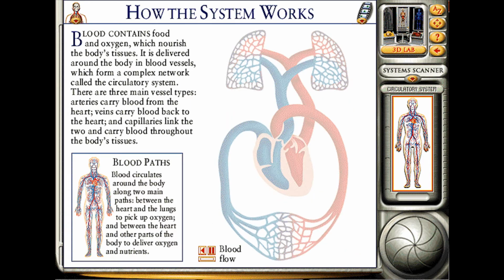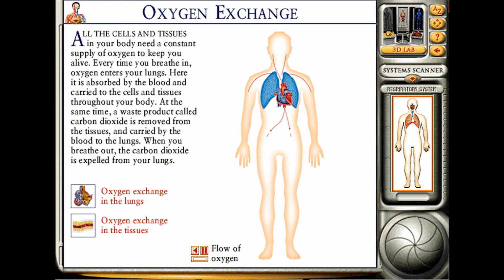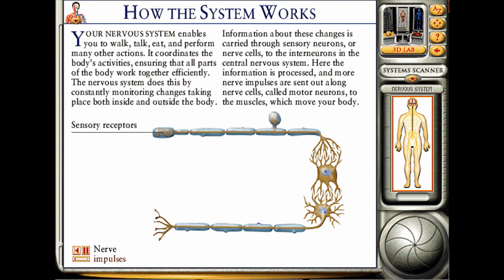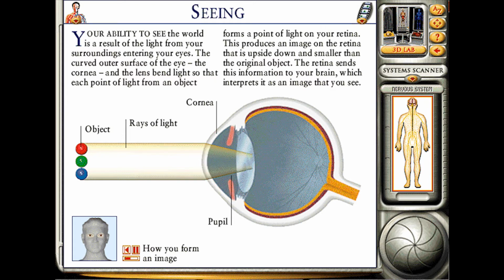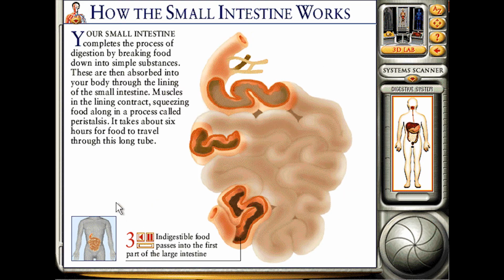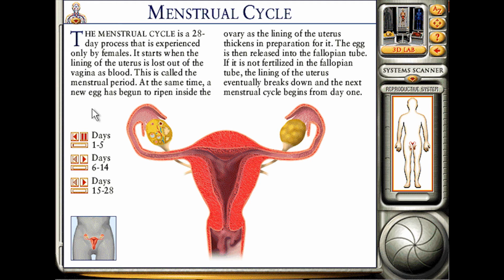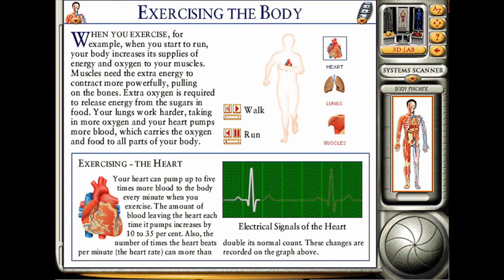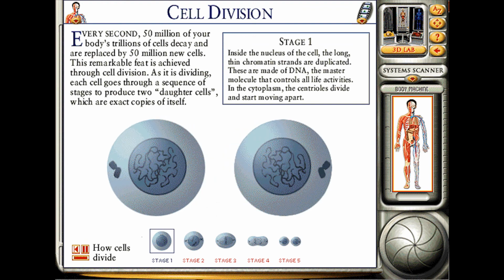The Ultimate Human Body 2.0 - All Animations + 3D Models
A compilation of all animation voice-over clips spanning multiple organ systems, as well as a brief showcase of the interactive 3D scanner towards the end.